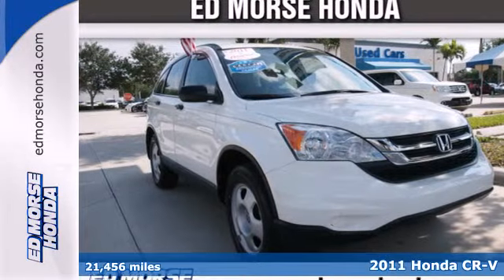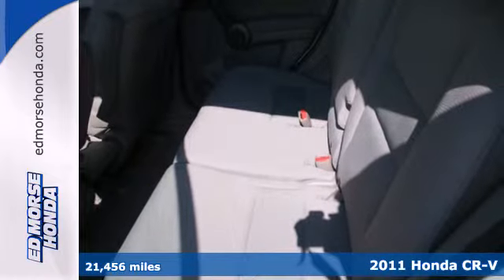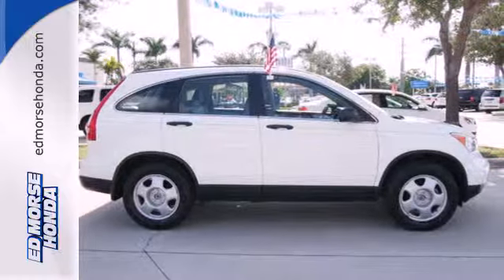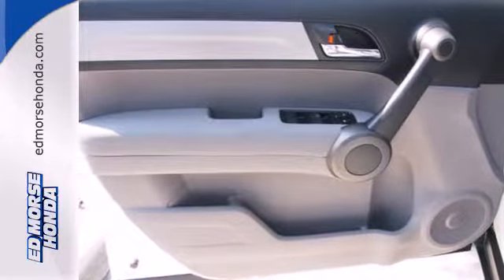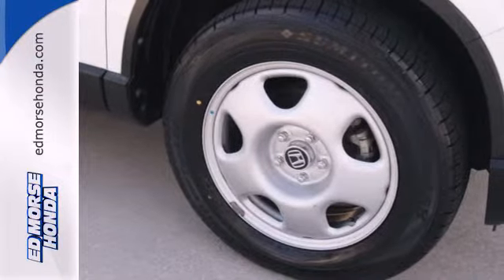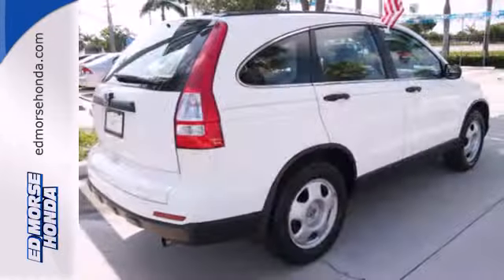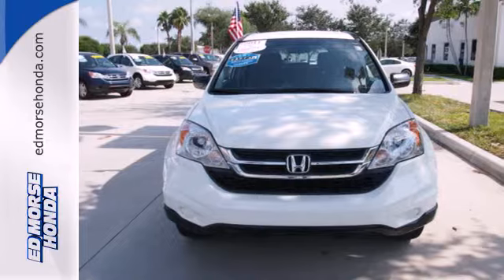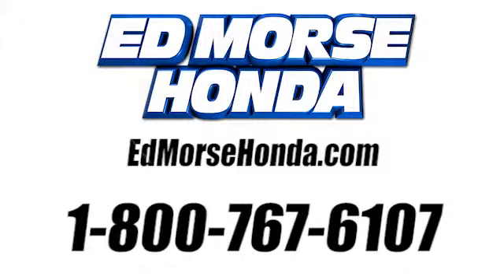2011 Honda CR-V West Palm Beach Juno, FL DL046120A - SOLD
Year: 2011
Make: Honda
Model: CR-V
Engine: 2.4l 4 Cyl. Sequential-Port F.I.
Transmission: FWD Automatic
Color: White
Interior: Gray
Mileage: 21456
Stock #: DL046120A

Address:
3790 W Blue Heron Blvd